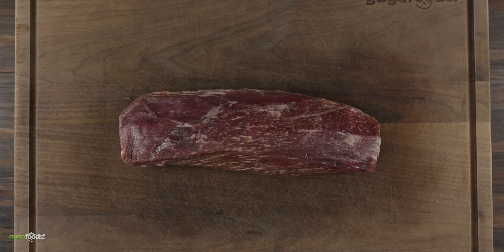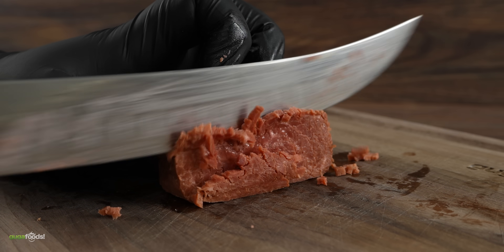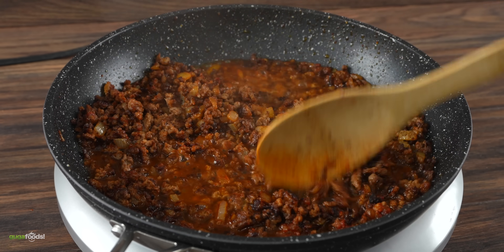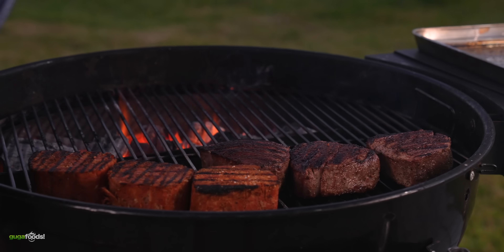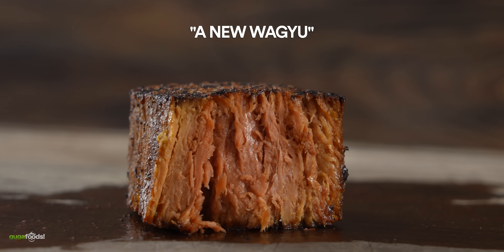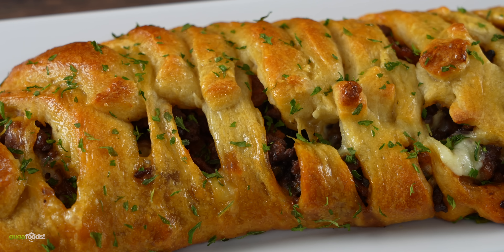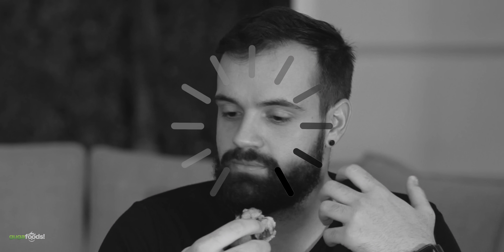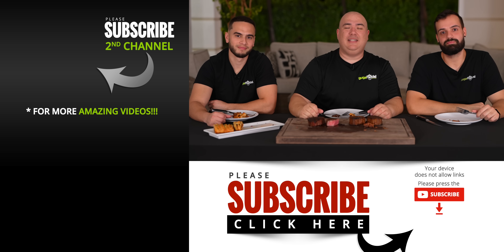Finally, The VEGAN Wagyu has arrived!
Today we try the vegan wagyu for the first time. This is almost impossible to get. I have been trying to get this plant base wagyu for months and they never have them. Today we share with your our experience with it.

* Guga MERCH *
* MAIL TIME Want to send something?
13876 SW 56th Street (№128)

* The link below has EVERYTHING I USE *

* VIDEO EQUIPMENT *
Main Camera
2nd Camera
Slow Motion Camera